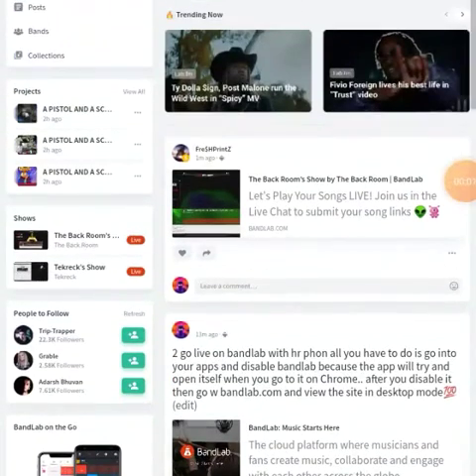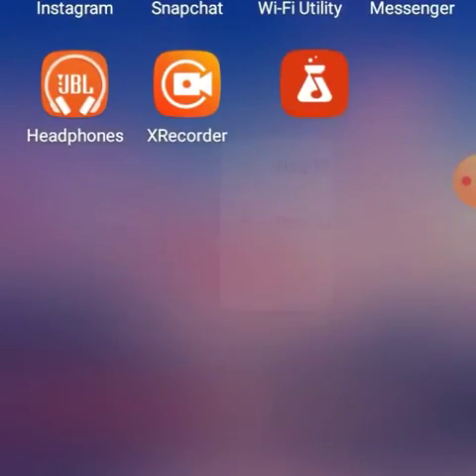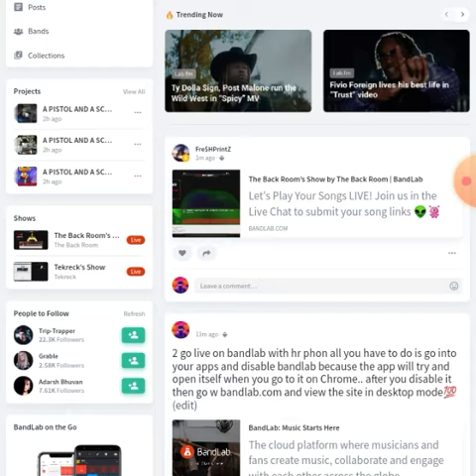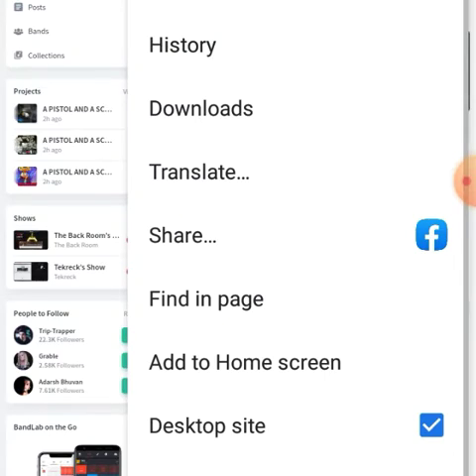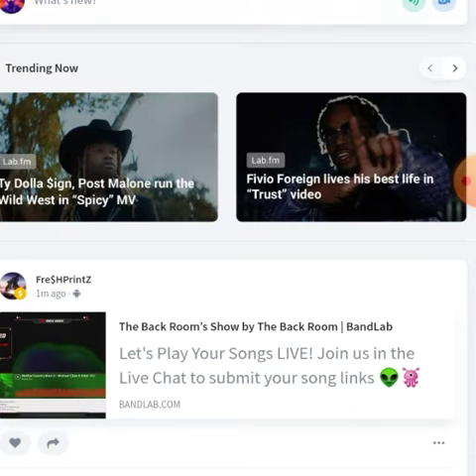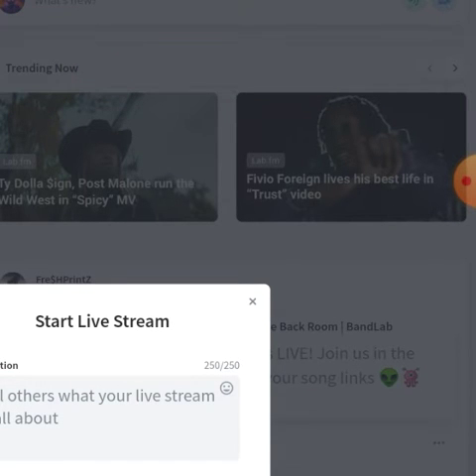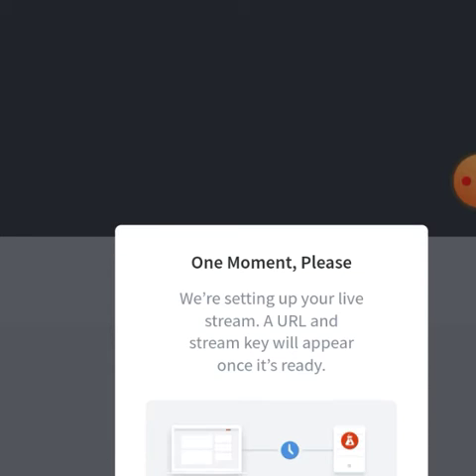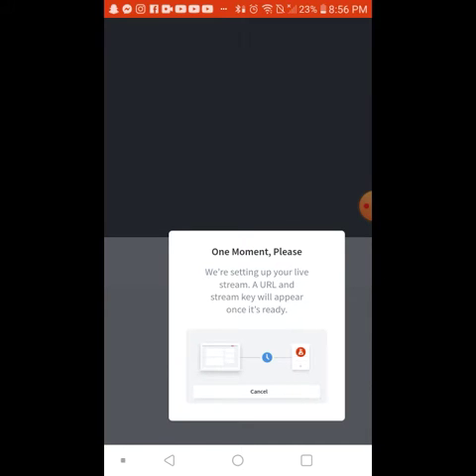HOW TO GO LIVE ON BANDLAB WITH YOUR PHONE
YOU WILL NEED A SECOND DEVICE TO DOWNLOAD ONE OF THE FOLLOWING APPS ON TO PUT THE STREAM URL AND KEY IN